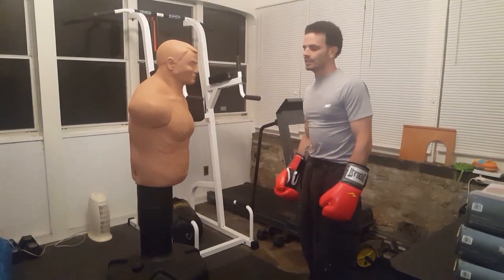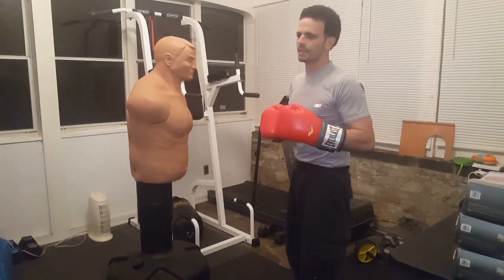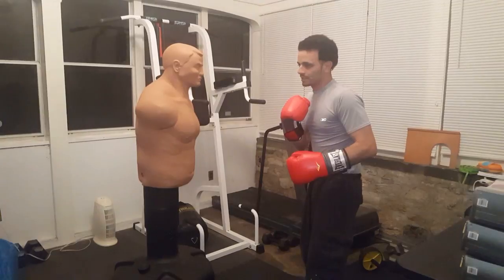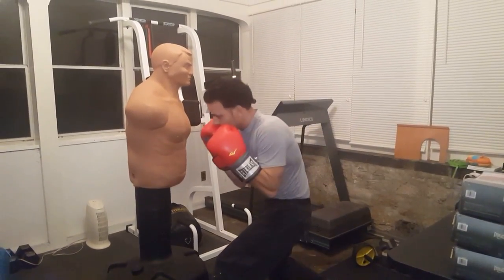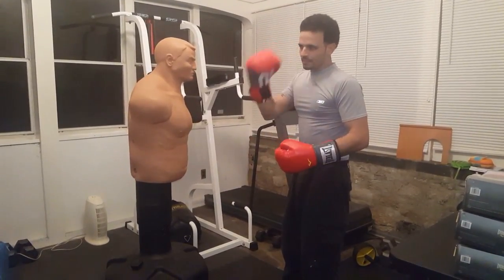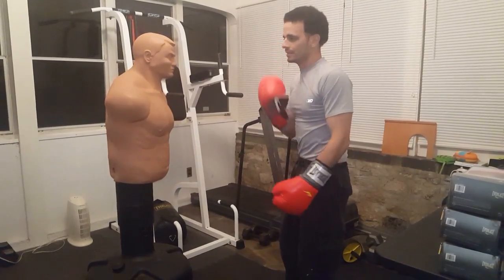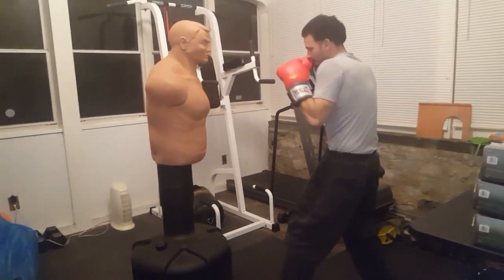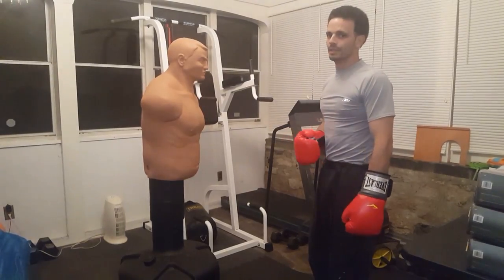ADVANTAGES OF USING THE CENTURY BOB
Why boxers should use century bob.

To purchase MaxKare Electric Folding Treadmill Auto Incline Running Machine 2.5HP Power 8.5MHP Speed 12-Level Adjustment with 15 Pre-Set Training Programs Large LCD Display Cup Holder for Home Use click the link below.